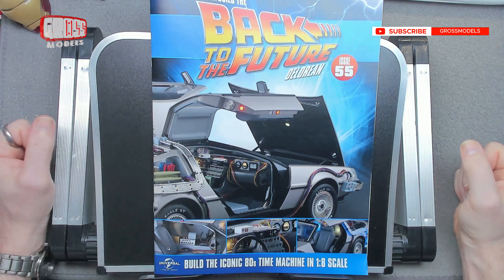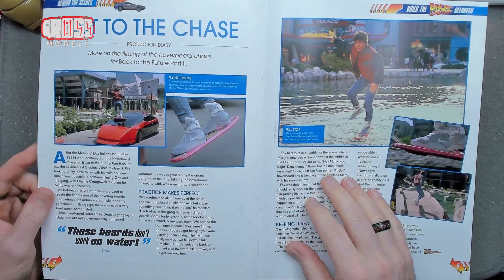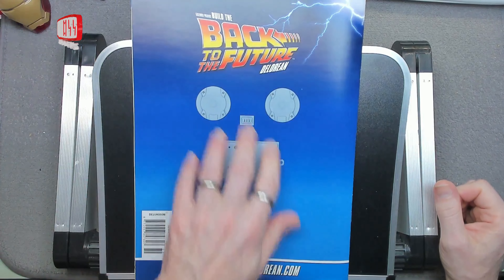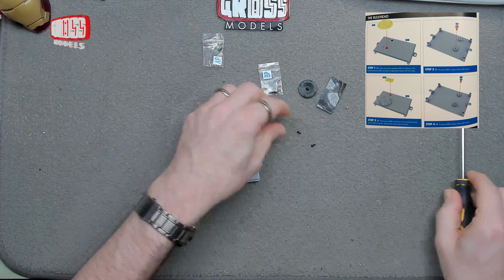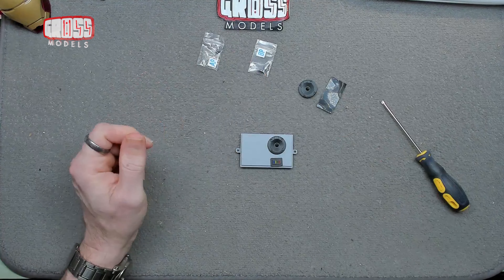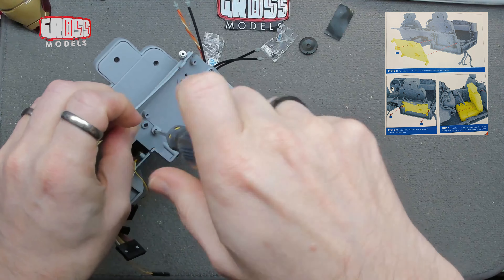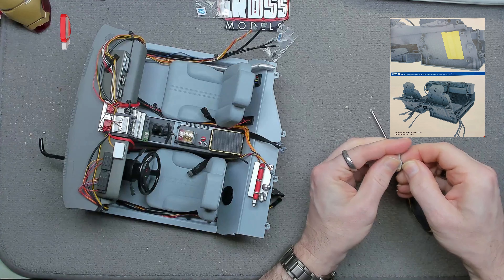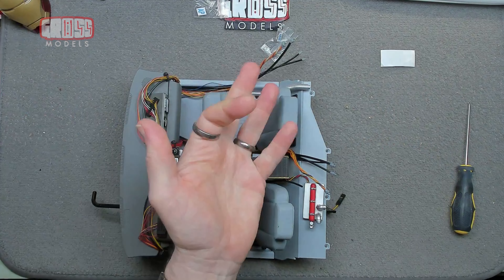Fanhome 1:8 Delorean build. Stage 55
Welcome to another issue of the Back to the Future 1:8 scale Delorean build from Fanhome.

In this stage I will be fitting the speakers behind the seats.

Start your own build here!  Use the code :BACK2FUTURE and join me in the future!